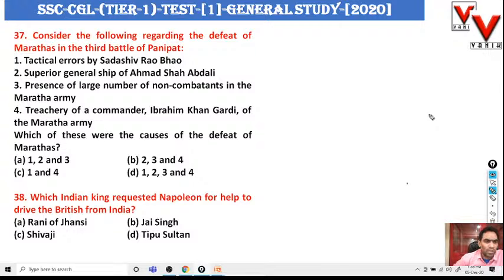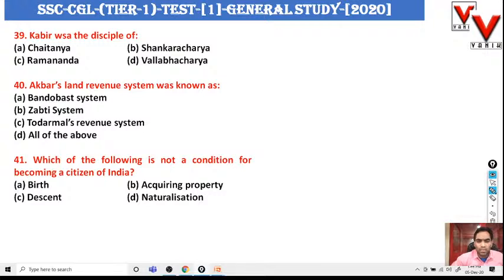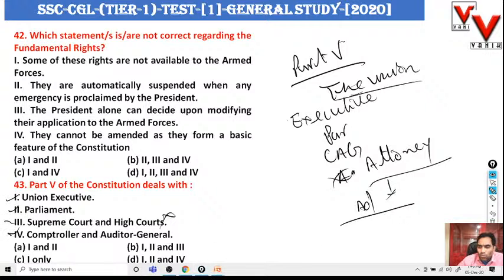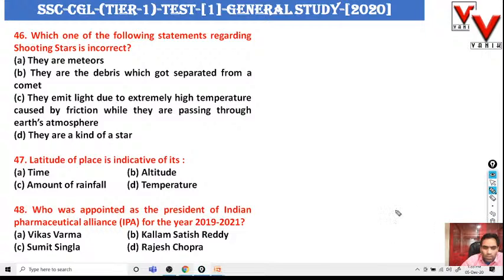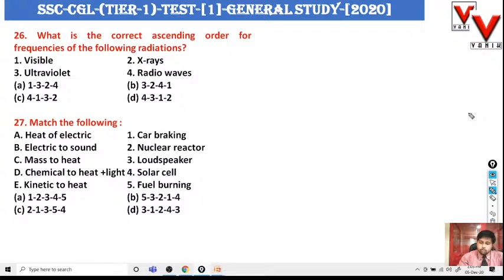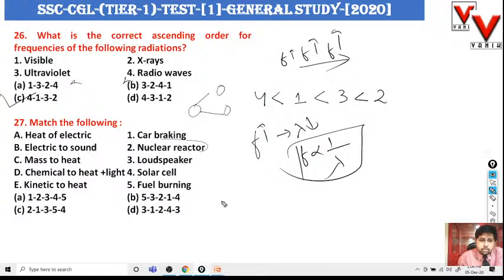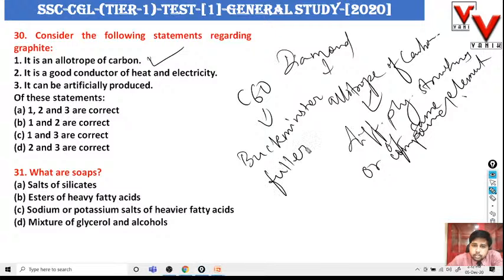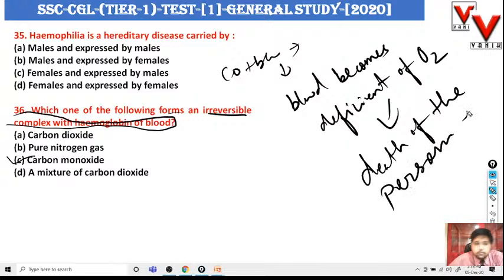LIVE DISCUSSION | SSC CGLE TEST - 01 ( TIER - 1 ) | GS | AT VANIK SMART CLASS